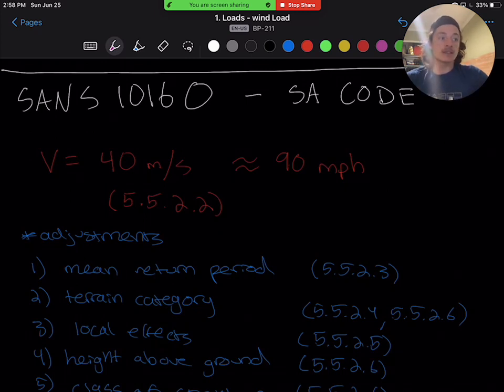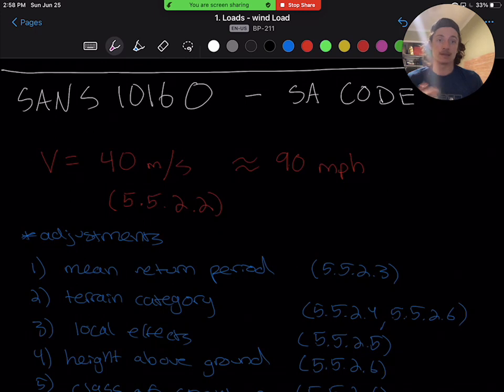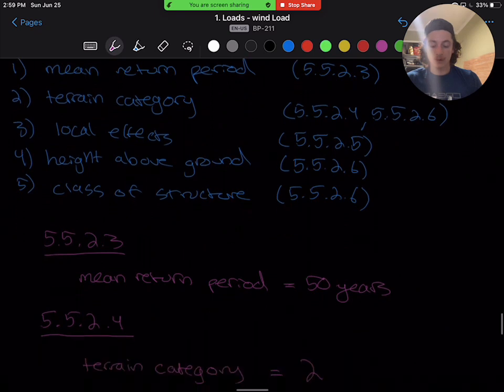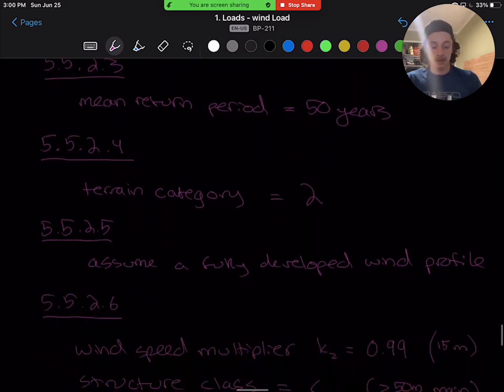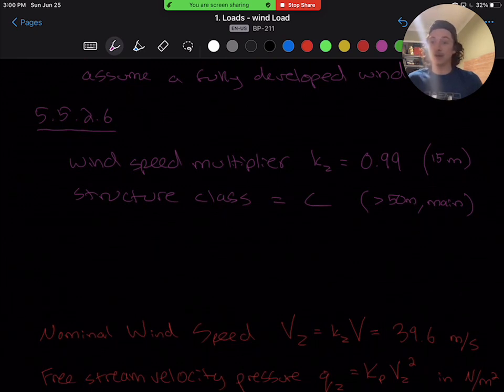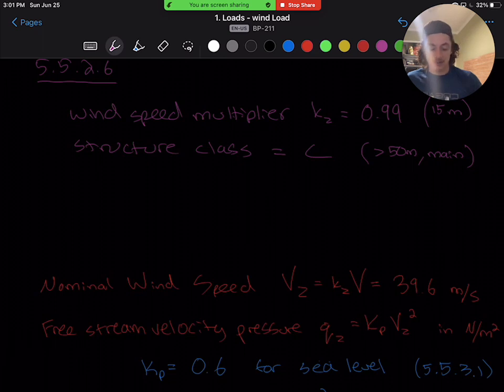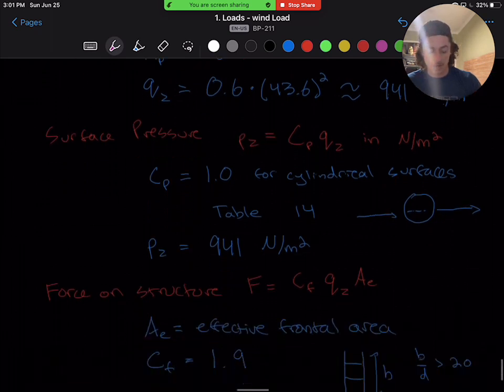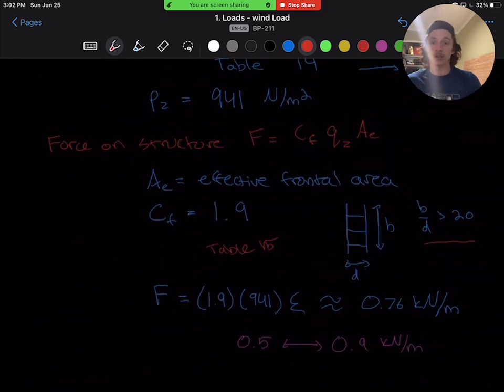BP211 - Loads (Wind - SANS 10160)